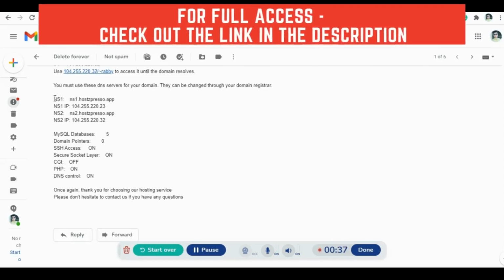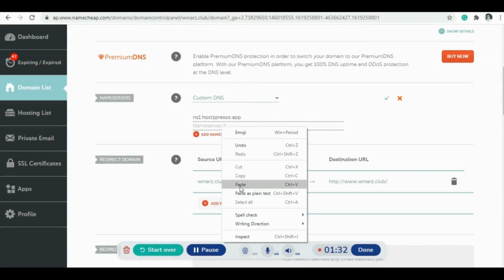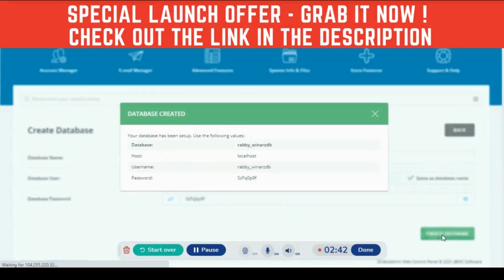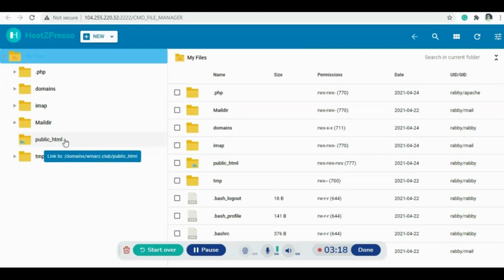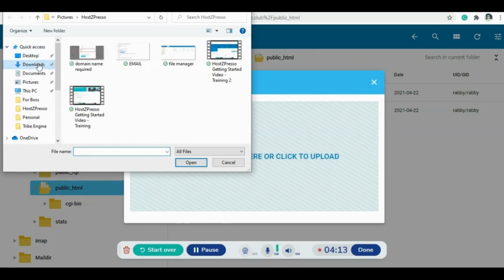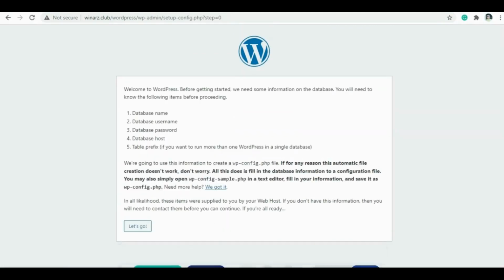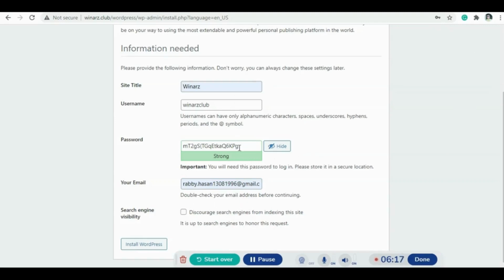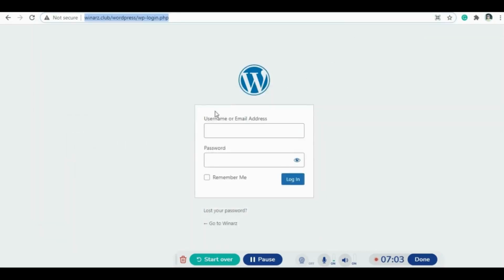HostZPresso Review I hostzpresso review I HostZPresso I hostzpresso bonuses I product reviews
⭕ About Product :

HostZPresso Review! What's inside HostZPresso by Mosh Bari and what does it do? Imagine if minutes from now you could have your very own cloud hosting account that enabled you to host unlimited sites with faster loading time than ever before, 100% uptime and free SSL encryption built-in … all for a one-time low fee! That’s right – next-generation hosting that’s better than anything else on the market right now but without ANY of the ridiculous monthly fees. Pay once, use forever! It would effectively enable you to make your LAST EVER payment for a hosting service…today!

HostZPresso Review - ​You get all the up sides and privileges of using a hosting and you’re still getting 100% uptime, amazingly fast loading times, SUPERIOR service and the best possible support Internet Marketers wish for. It would all be securely stored in the cloud, waiting for you whenever you need it.
Just how good does that sound? Well lucky for you, today is the day this all becomes reality… HostZPresso lets you securely host unlimited sites on your very own cloud hosting. You can FINALLY get 100% uptime, FREE SSL certificates. AND you can do it all while finally canceling those pesky monthly subscriptions that keep adding up – and yet get BETTER service than ever before!
And the best part…? It’s 100% newbie-friendly AND has been designed from the ground up by marketers FOR marketers. Plus we’re making it better every single day based upon our user suggestions.

Here's Are Some Key Benefits You May Be Interested In Getting:
Host Unlimited Websites and Domains (No Restrictions or “Fine Print”)
High-Speed Servers for Lightning Fast Load Speeds and Better Conversions
No Monthly Fees or Recurring Costs
100% Uptime Guaranteed
Free SSL Certificates for EVERY Site
One-Click Wordpress Installer To Get New Sites Live in Minutes
End-to-End SSL Encryption and Advanced DDoS Protection To Disarm Potential Hackers
60-Day Unconditional Money Back Guarantee
Transfer Existing Sites or Create New Ones
24/7 Premium Support
Beginner-Friendly Set-Up Process (No Tech Skills Needed!)

Your Other Queries 💯 :
➡HostZPresso review
➡HostZPresso bonus
➡HostZPresso review u0026 bonus
➡HostZPresso bonuses
➡HostZPresso software review
➡HostZPresso demo
➡HostZPresso
➡HostZPresso software scam
➡HostZPresso software preview
➡buy HostZPresss
➡get HostZPresso
➡HostZPresso walkthrough
➡hostzpresso tutorial
➡mark gossage
➡art flair
➡hostzpresso review
➡shopzpresso review
➡shopzpresso
➡shopzpresso tutorials
➡hostpresto
➡host presso review
➡host press app
➡HostZPresso Review
➡HostZ Presso Review
➡Host Z Presso Review
➡HostZPresso Reviews
➡HostZPresso Review Bonus
➡HostZPresso Review and Bonus
➡HostZPresso Review Bonuses
➡HostZPresso Review and Bonuses
➡HostZPresso
➡Get HostZPresso
➡Buy HostZPresso
➡HostZPresso Scam
➡HostZPresso Tutorial
➡HostZPresso Demo
➡HostZPresso Bonus
➡Mosh Bari
➡Art Flair

➡Mark gossage
➡Thirty Minute Marketing
➡William Johnson
➡Mazhar Hangad

➡product reviews
➡product review jobs
➡product reviews free
➡best choice product reviews
➡digital products

Thanks for checking out my Agency Studio review and demo🙏🙏